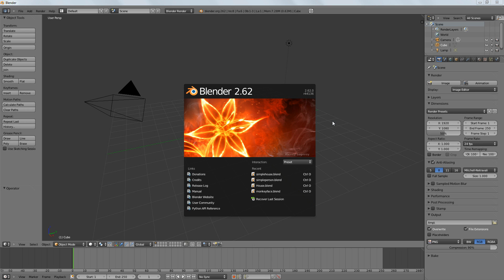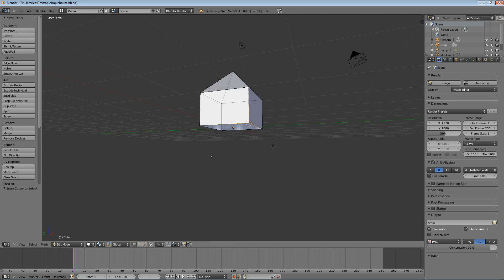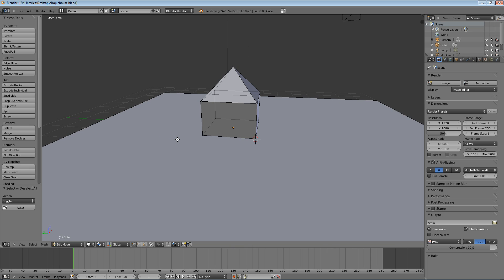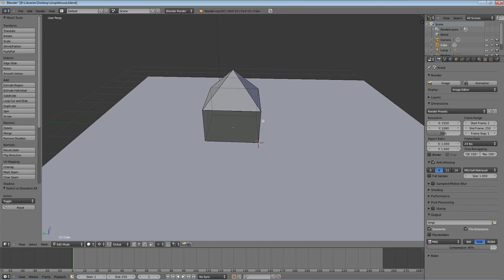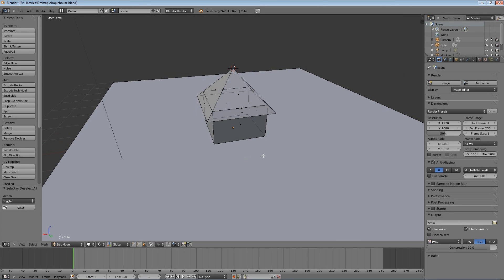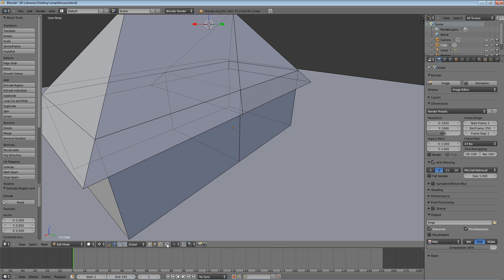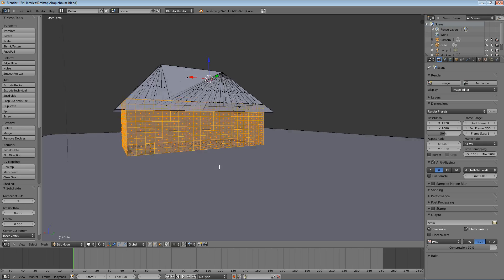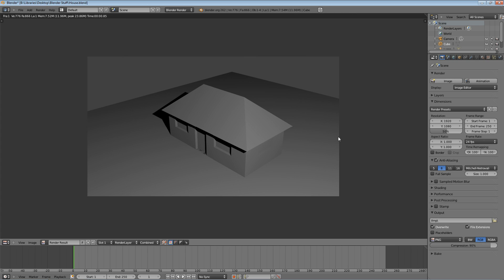(2012) Blender Absolute Beginner Tutorial: Ep. 6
Episode 6: Adding more detail to the house we made in Episode 4.